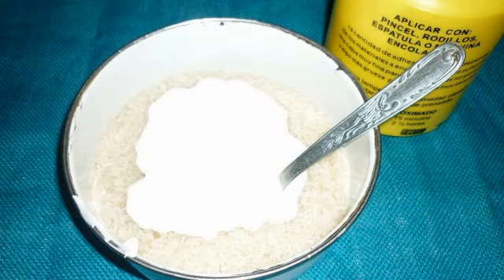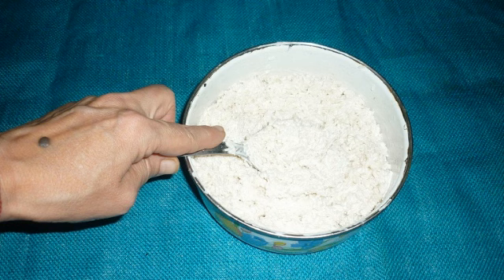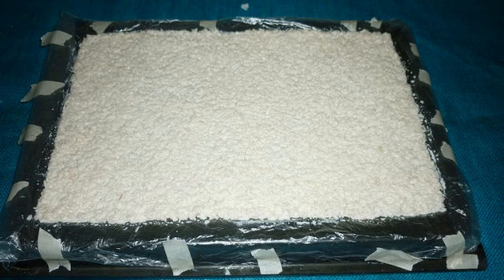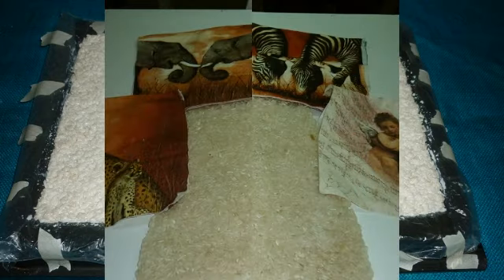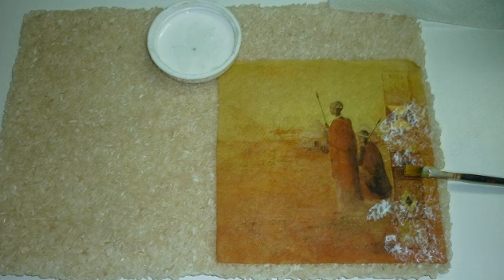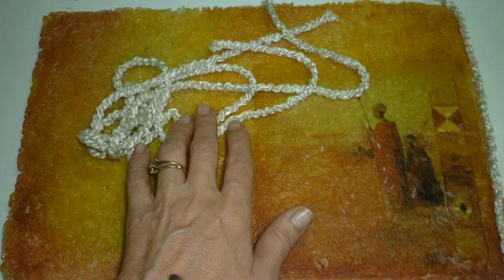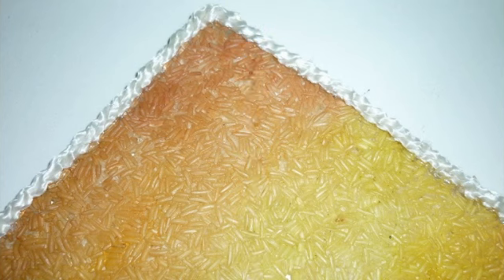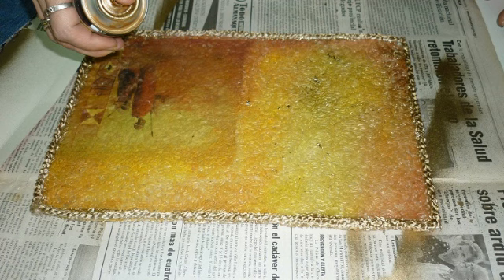CARPETA DE ARROZ (centro de mesa)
Un centro de Mesa elaborado con pasta de Arroz